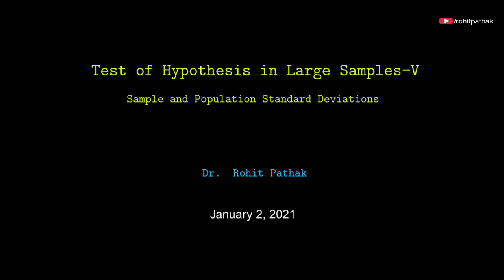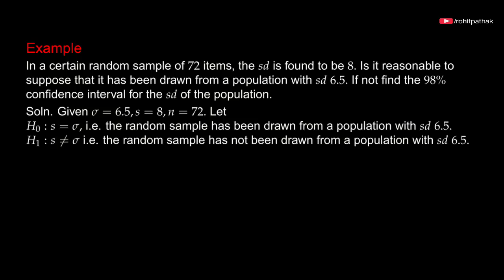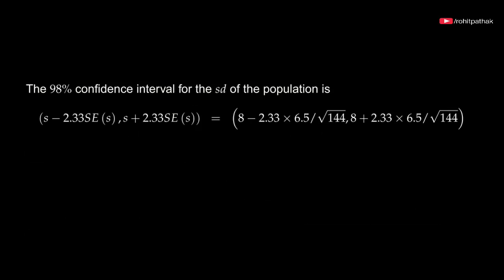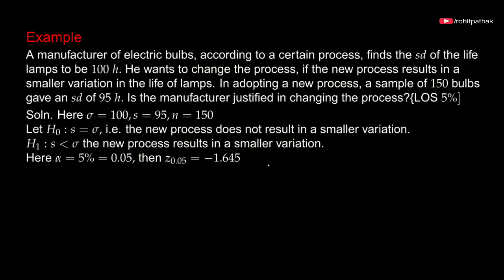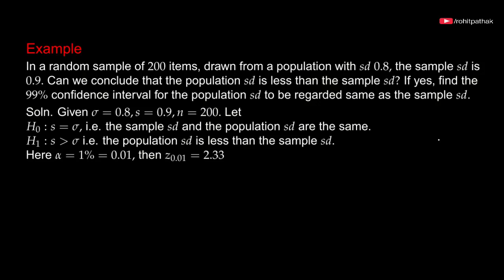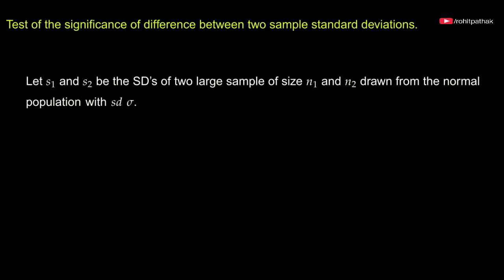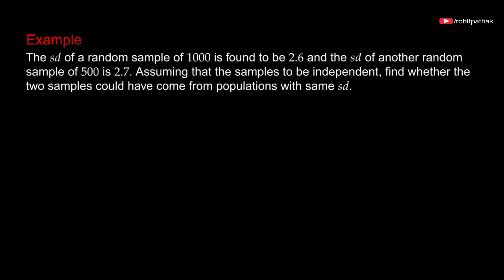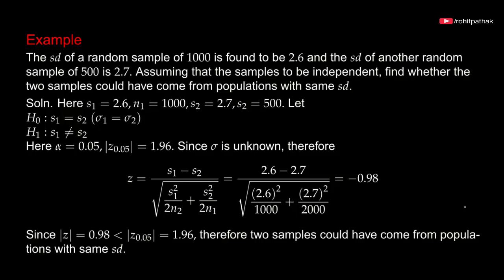Hypothesis testing in Large Samples-V: Sample and the Population Standard Deviations